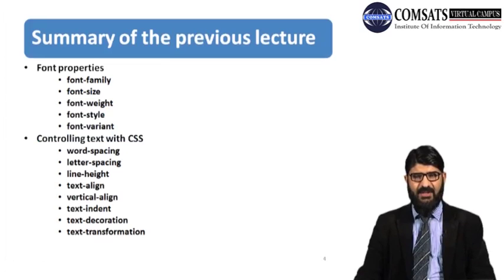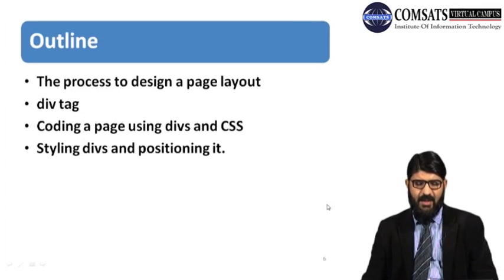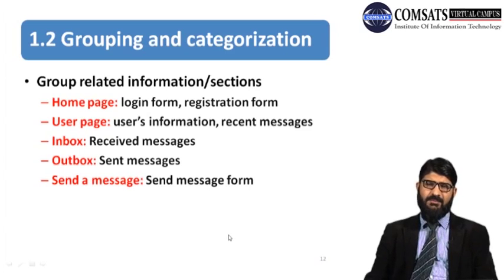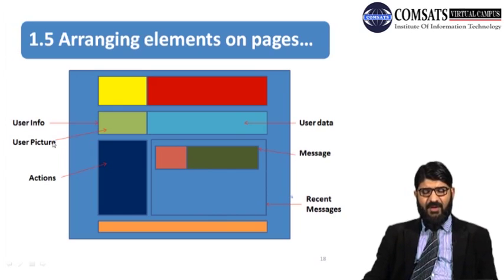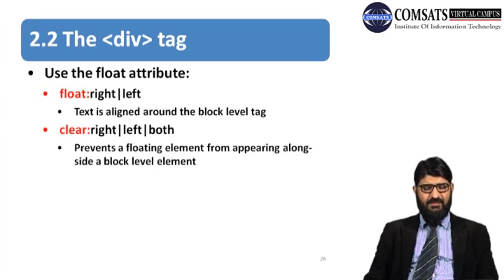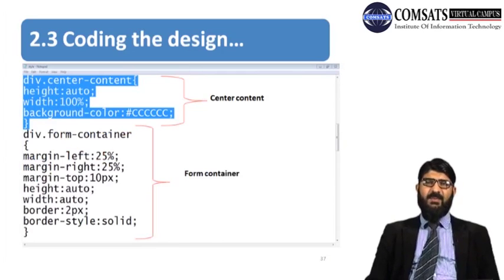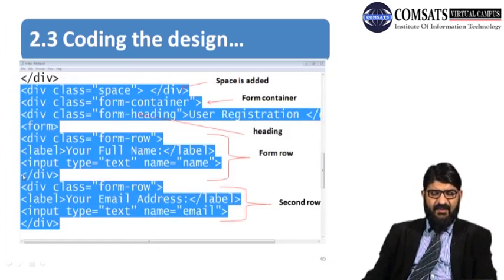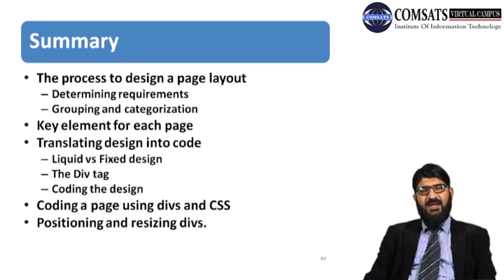Web Technologies and Programming Lectures in Hindi Urdu CSC536 LECTURE 14